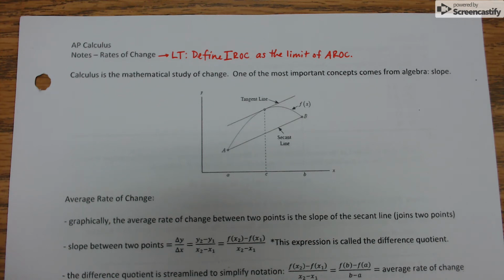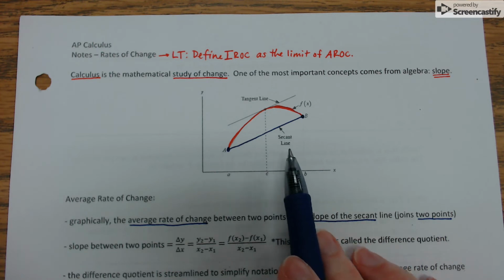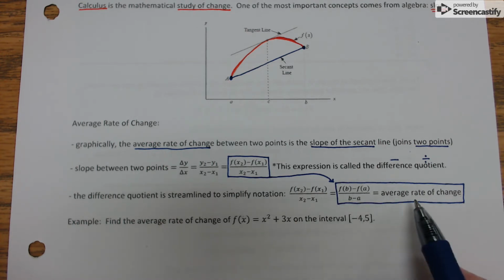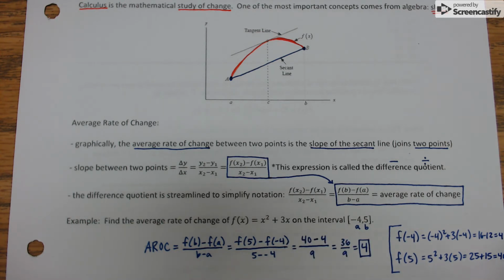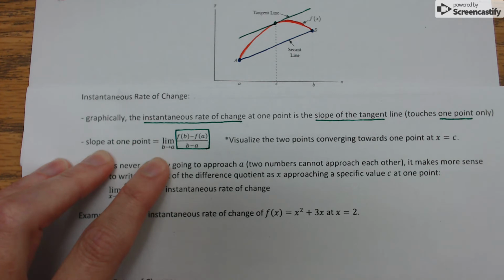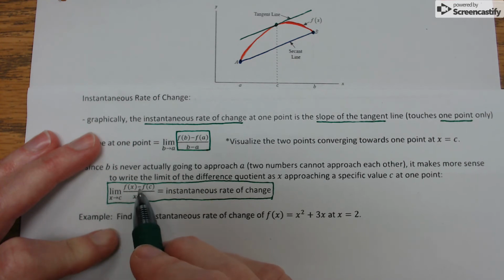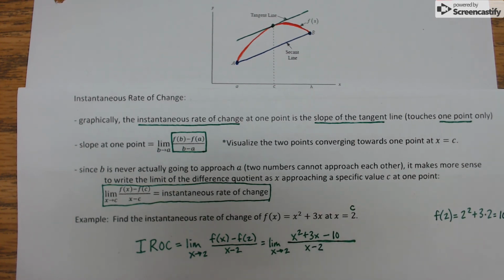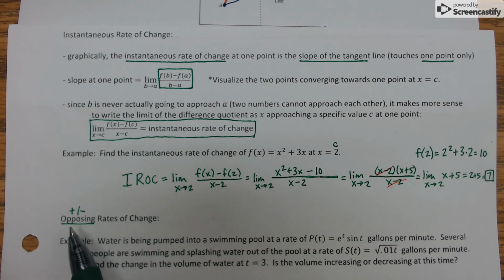2-1-2-Rates of Change